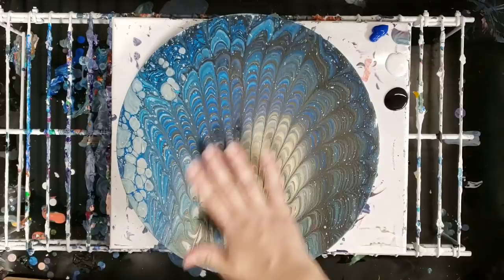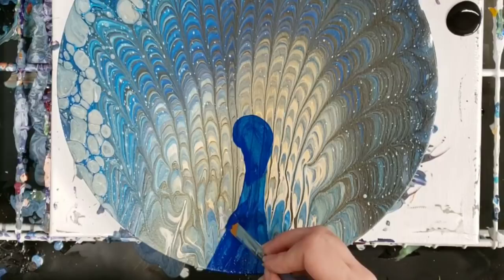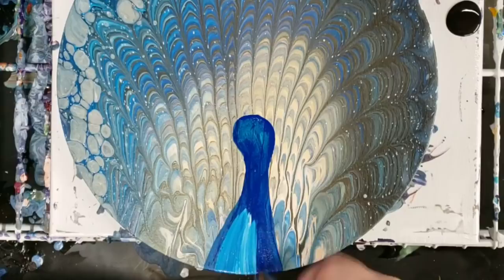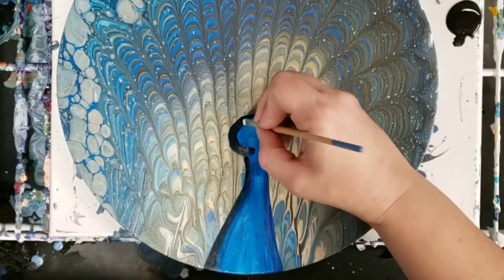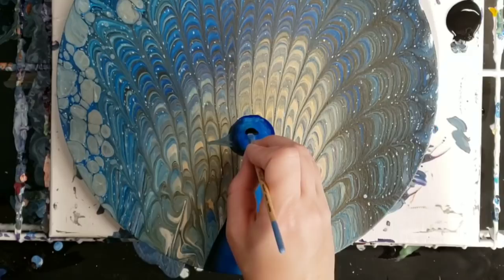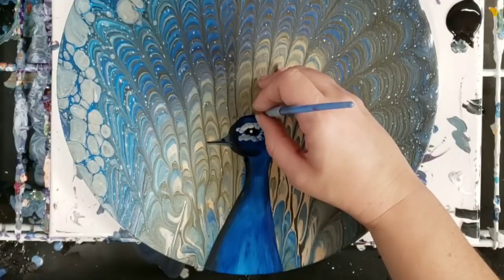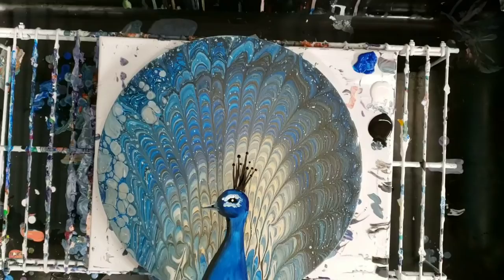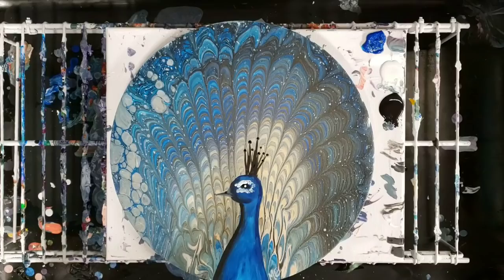Peacock Painting - Acrylic Pour Embellishment